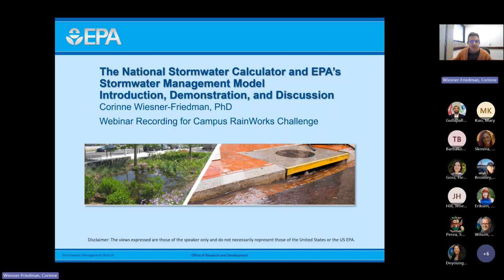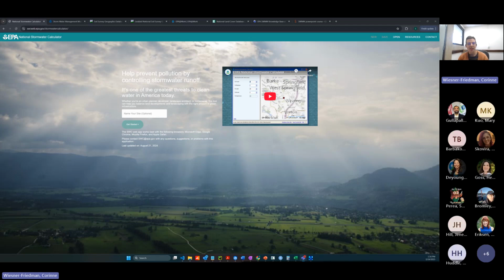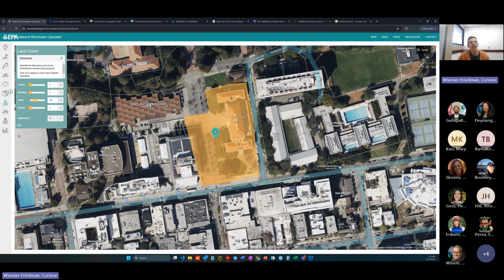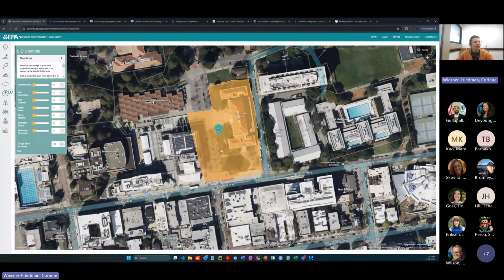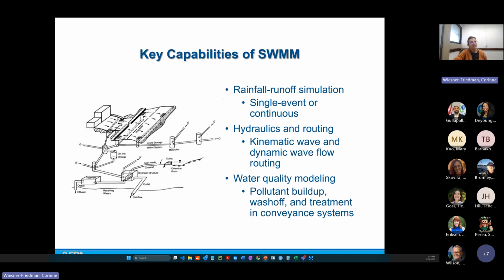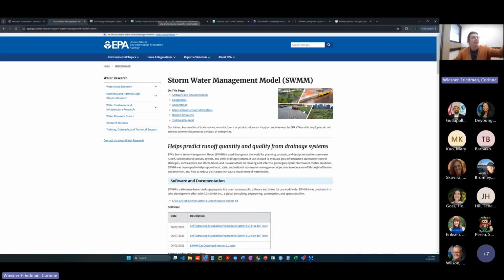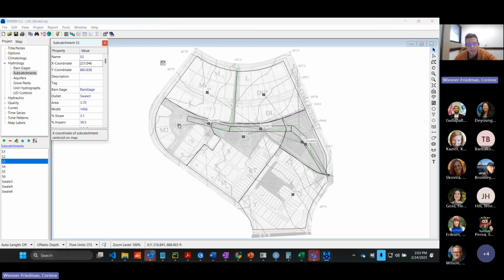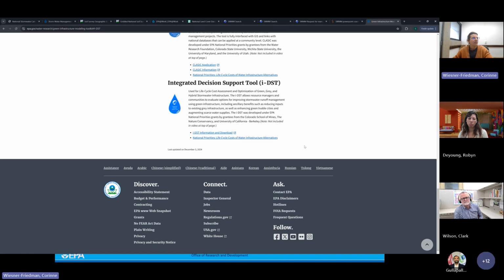Campus RainWorks Stormwater Modeling SWC and SWMM February 2025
The SWC is a Model that estimates the annual amount of stormwater runoff from a specific location in the United States, based on local soil conditions, land cover, and historic rainfall records.
SWMM is a software application that is used widely throughout the world for large-scale planning, analysis, and design related to stormwater runoff, combined and sanitary sewers, and other drainage systems in urban areas